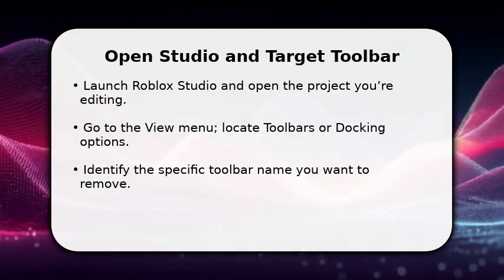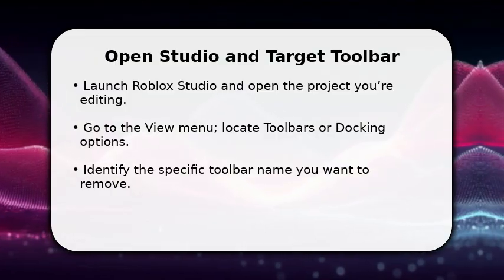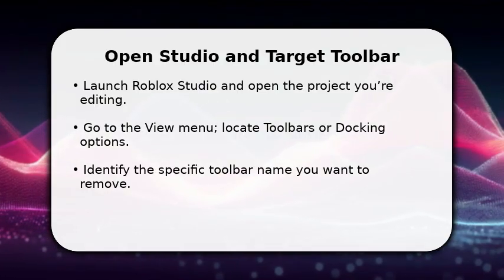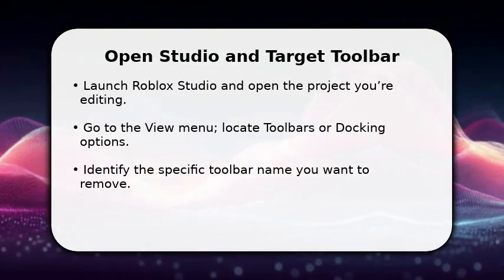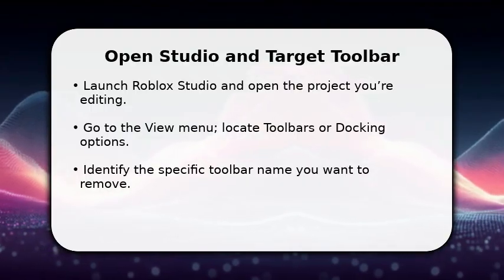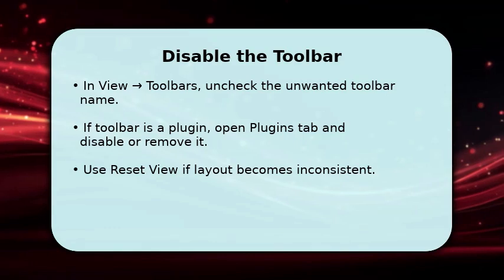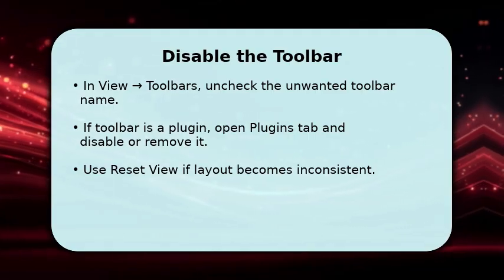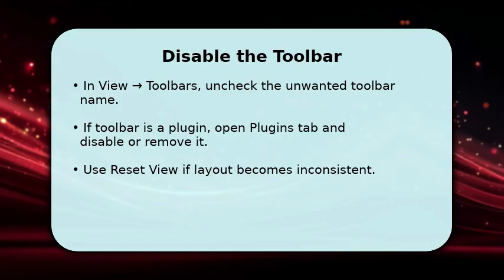How to Remove Toolbar Roblox Studio (only Way)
This video provides a step-bythy guide on how to remove the toolbar in Roblox Studio, which can be essential for gamers looking to customize their development environment. Learn various methods and tips through this comprehensive tutorial.